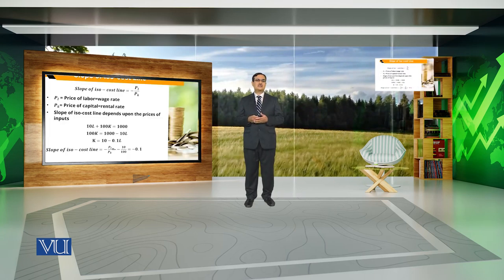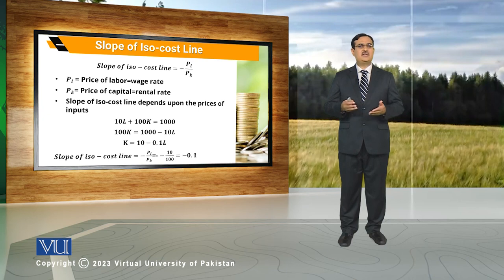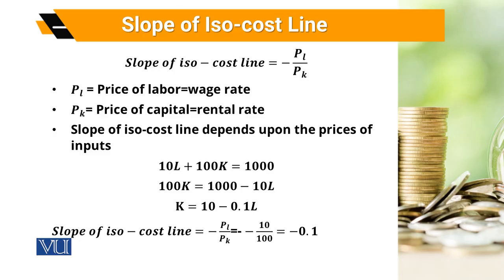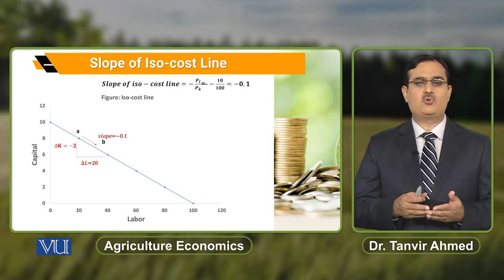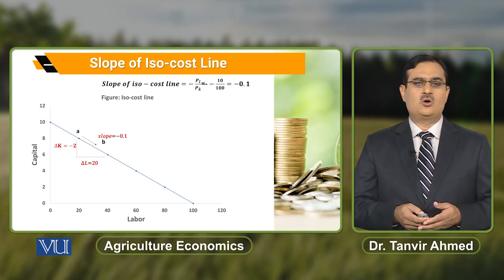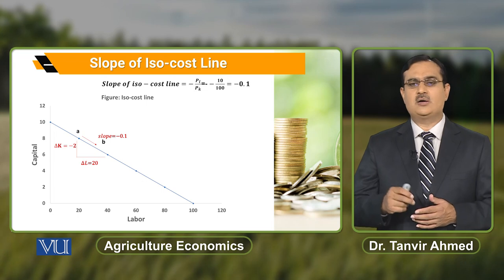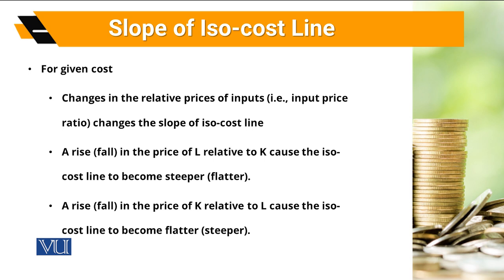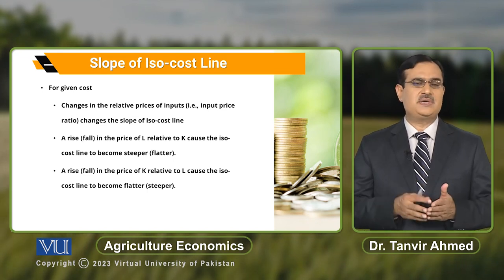Slope of Iso-cost Line | Agricultural Economics | ECO608_Topic081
Topic081: Slope of Iso-cost Line,
By Dr. Tanvir Ahmed